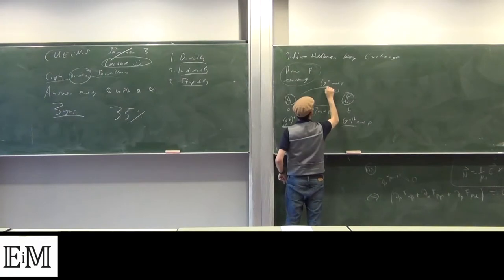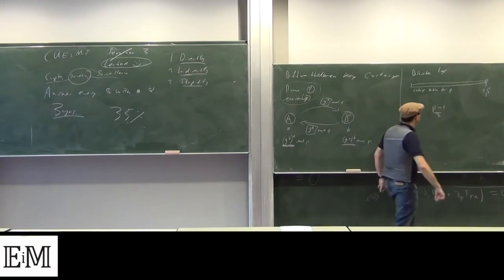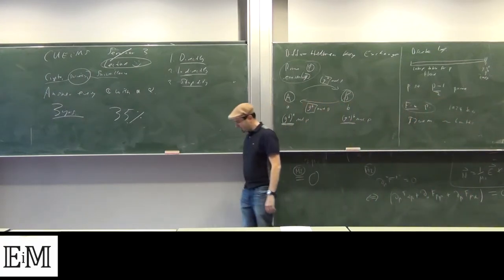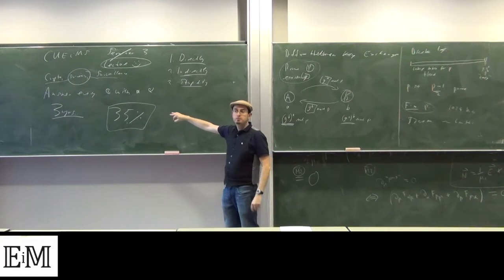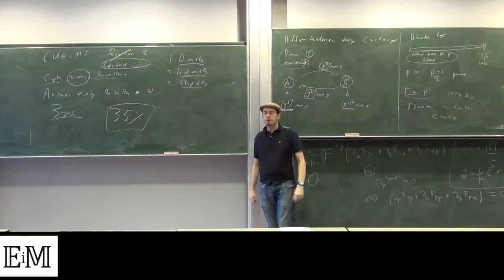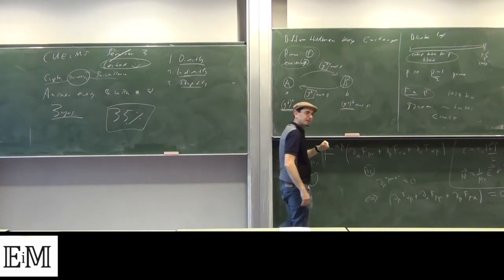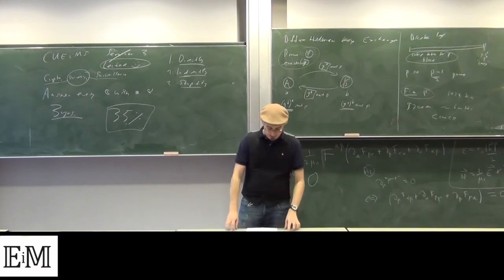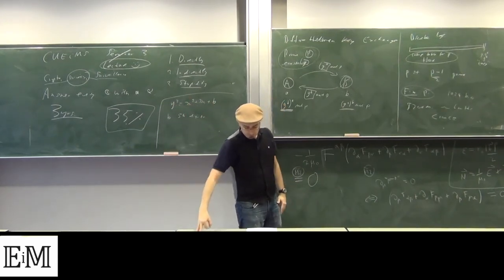Cambridge Ethics in Maths. Lecture 3 Part 1/3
Part of a series of 8 lectures on Ethics in Mathematics, given by Dr Maurice Chiodo in the Faculty of Mathematics at the University of Cambridge, in Michaelmas term 2018.

This is Lecture 3, Part 1 of 3, given on 23 October 2018, titled "Cryptography, surveillance and privacy".

The series addresses a particular class of ethical issues faced by mathematicians, namely, the ways in which their work impacts wider society. There are, of course, other important ethical concerns for mathematicians, from improving diversity and inclusivity, to widening participation, to addressing plagiarism. Those are predominantly issues within the mathematical community, whereas these lectures focus on how the behaviour and actions of mathematicians affect the world at large.

These lectures demonstrate that there are ethical issues that mathematicians alone may face in the course of their work, both in academia and in industry. The objective here is not to provide formulaic or axiomatised solutions to ethical problems, but rather to raise ethical awareness among mathematicians.

These recordings were produced by the Cambridge University Ethics in Mathematics Project. Downloadable versions of the full lectures, and further details, can be found here: